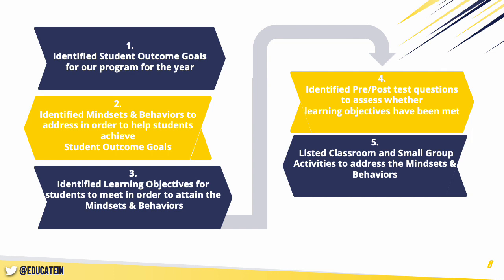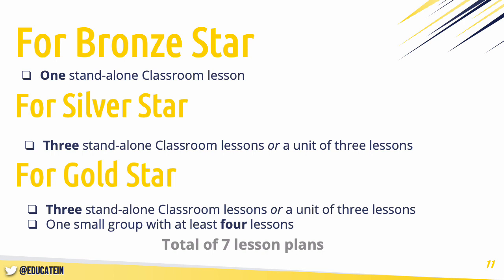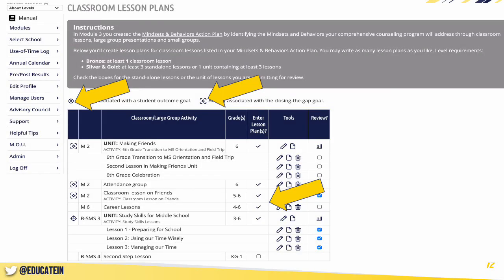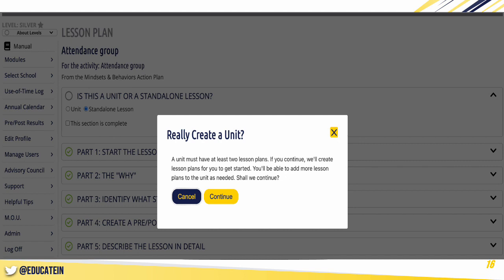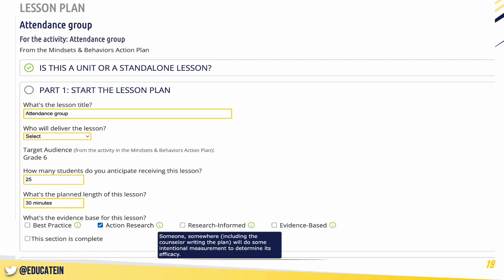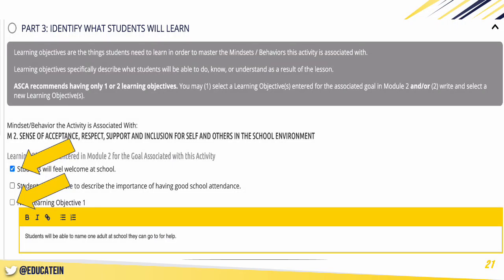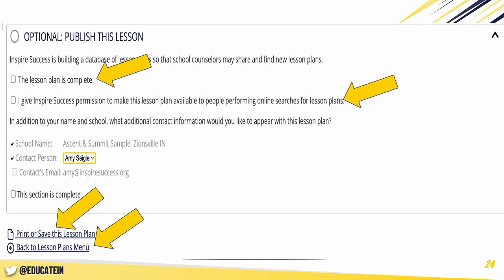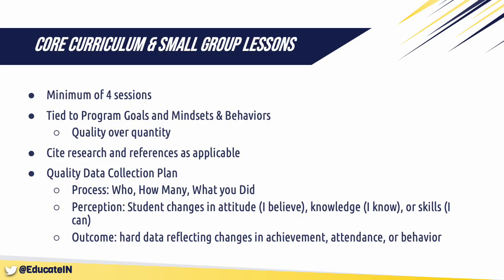Module 6: Core Curriculum & Small Group Lessons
This video is intended for Indiana schools working in Module 6 of Carrying the Torch to Student Success.